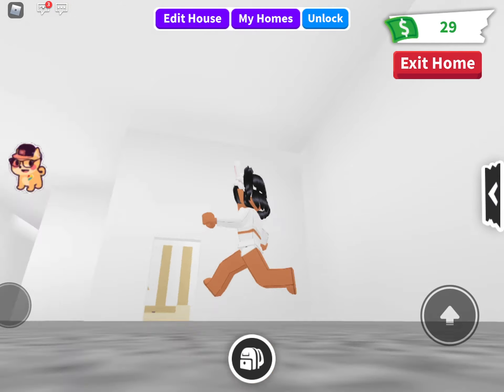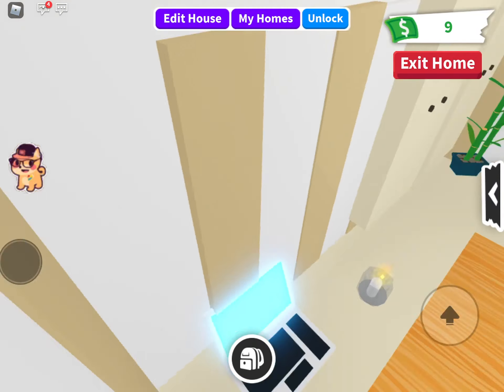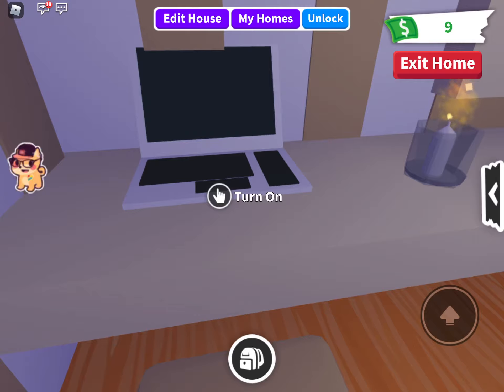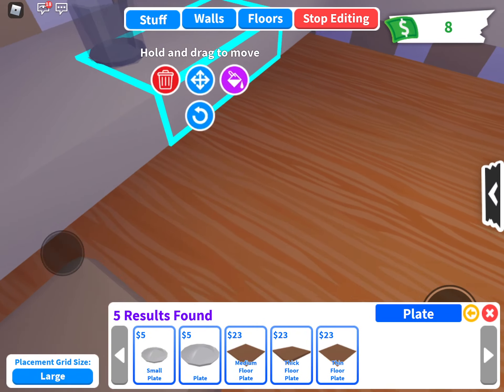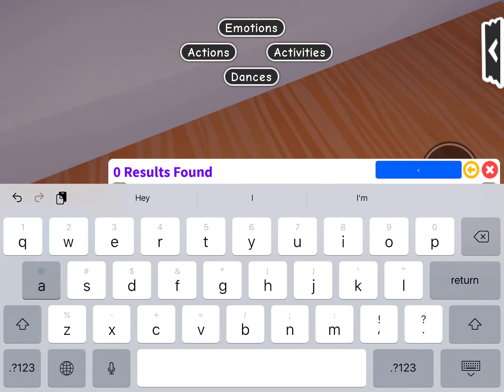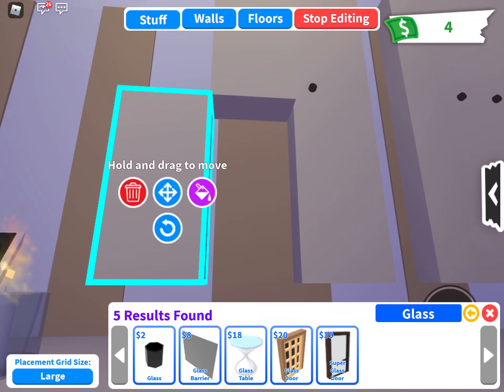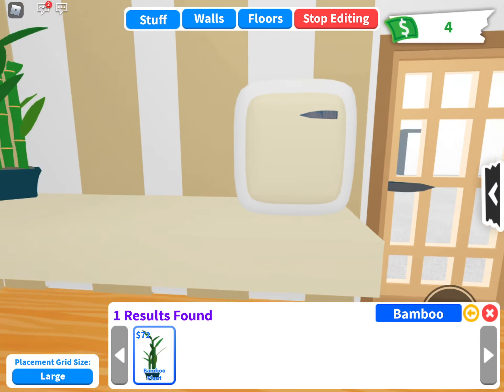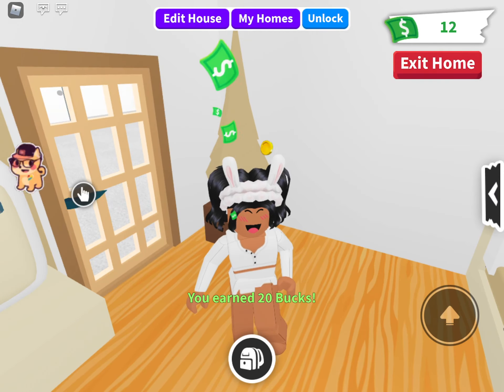BUILD OFF *TOUR* OF WHAT I WON WITH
hey guys! so we hit 20 subs so i changed my icon sense we made it to 20!more surprise icons coming soon!